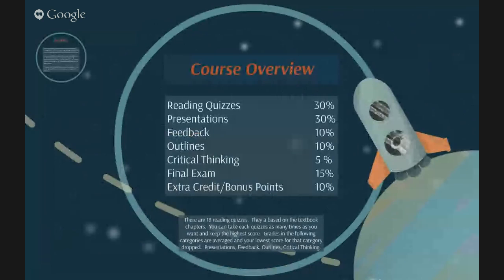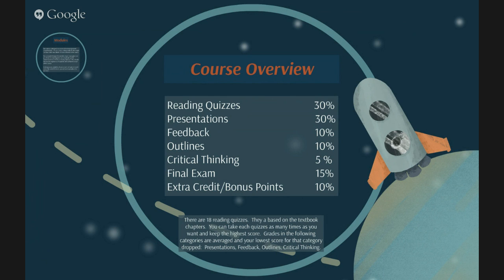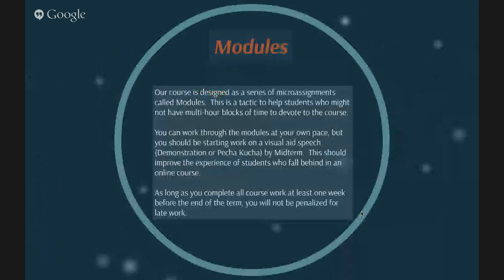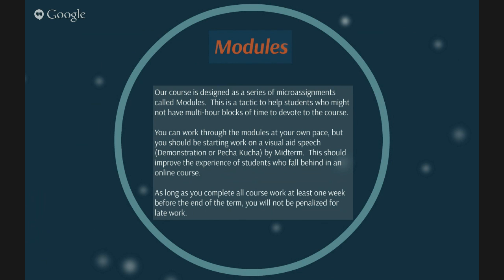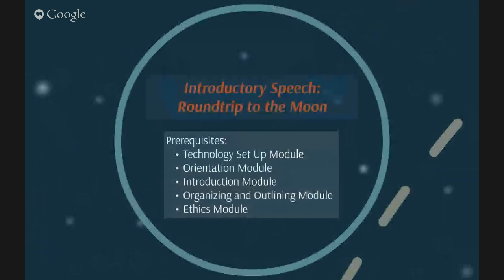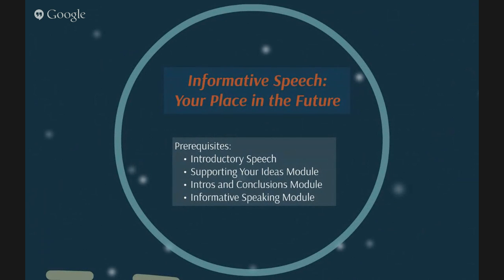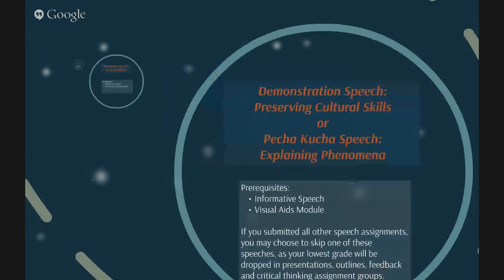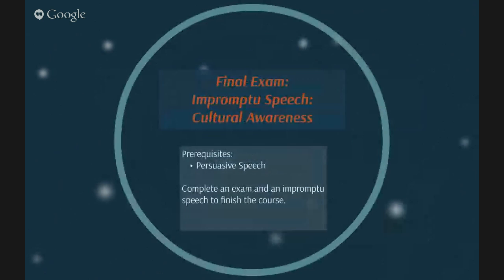Public Speaking with Dr. Hughes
Course overview and explanation of reading quizzes and major assignments.